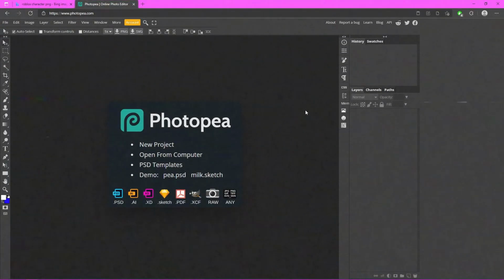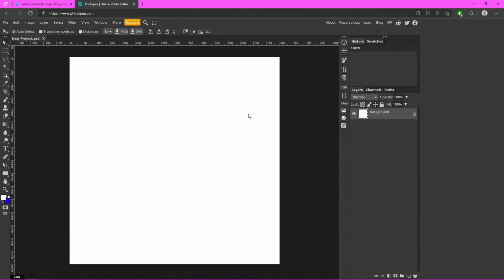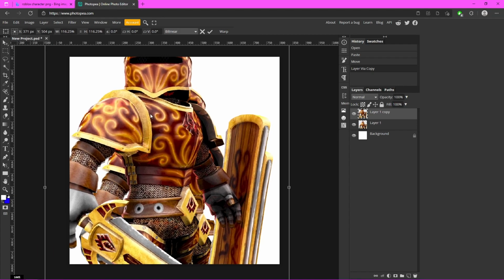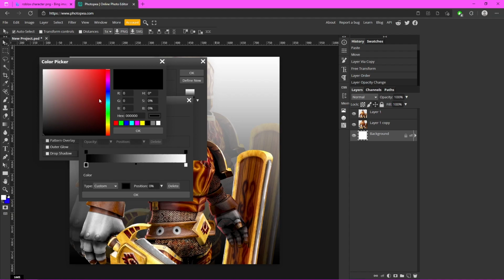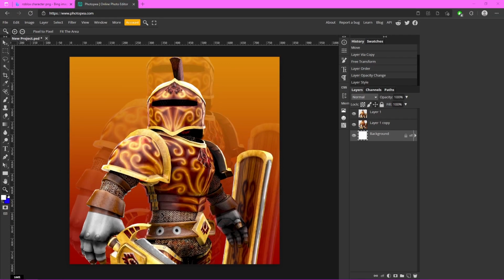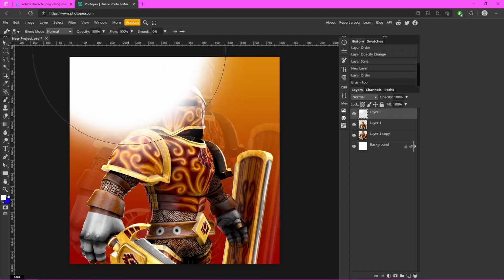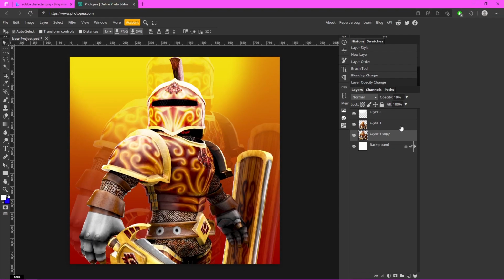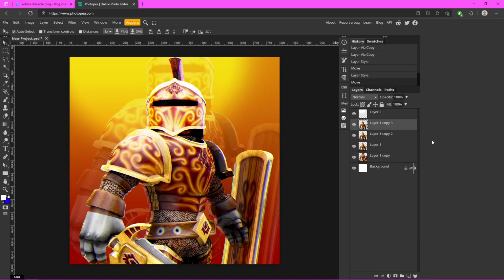How to make an AWESOME ROBLOX LOGO/PROFILE PICTURE for FREE in less than 5 MINUTES! (Photopea)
In this tutorial I show you how to make a roblox logo/pfp super easily for free using only photopea! by the end of this you should be able to create an amazing roblox on your own!